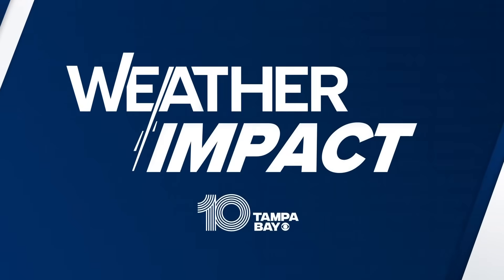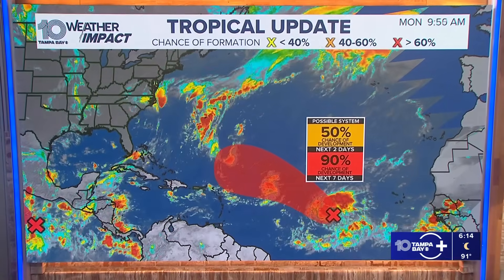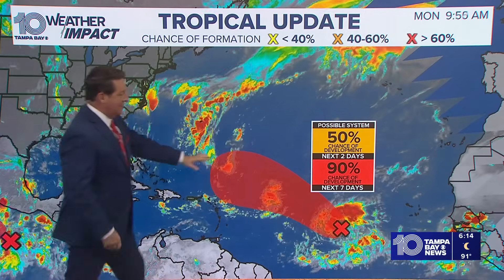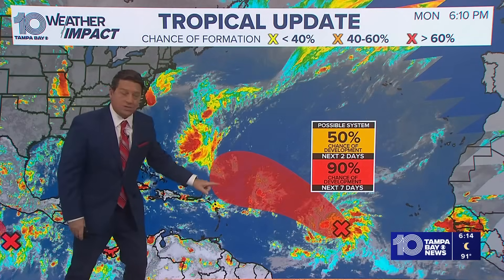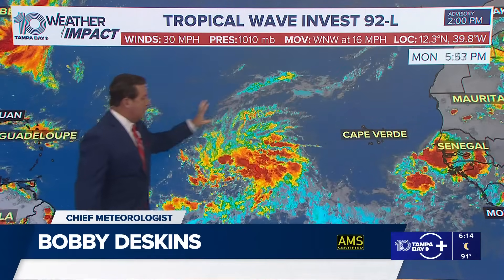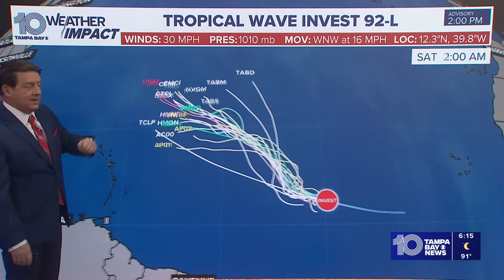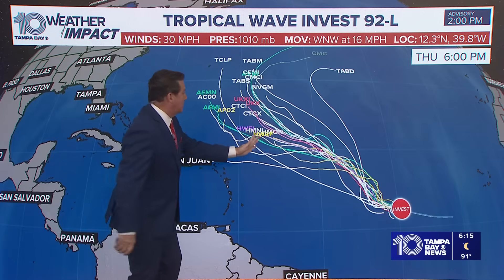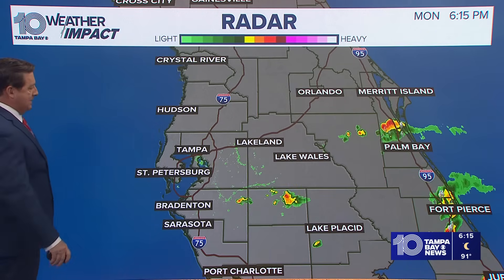Tracking the Tropics: Tropical depression likely to form in next couple of days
Invest 92-L is likely to become a tropical depression in the Atlantic in the next couple of days. See its potential impacts.